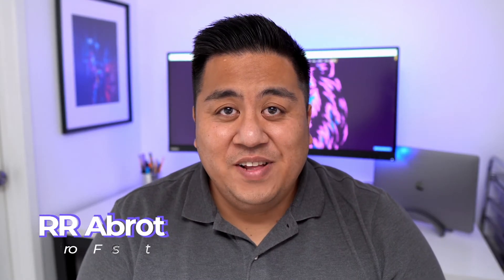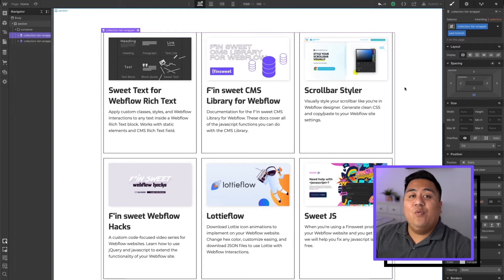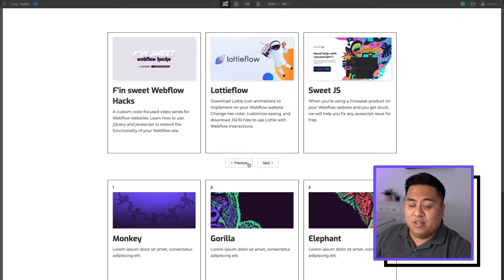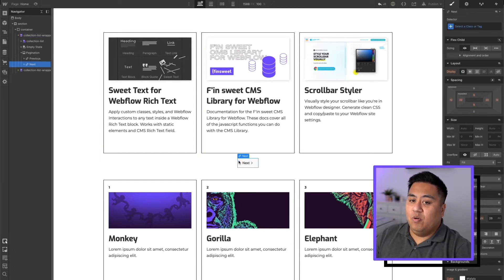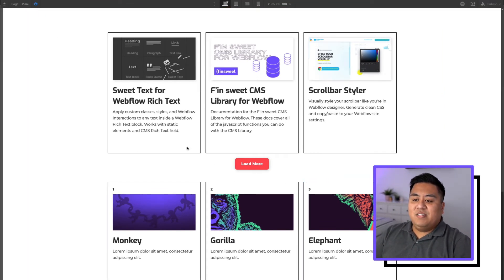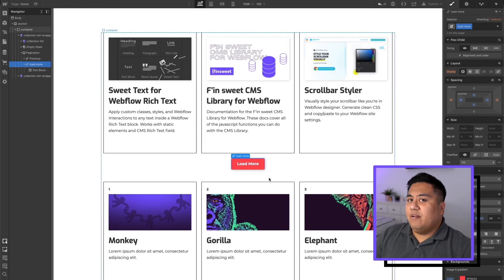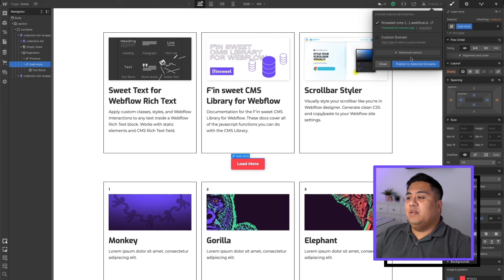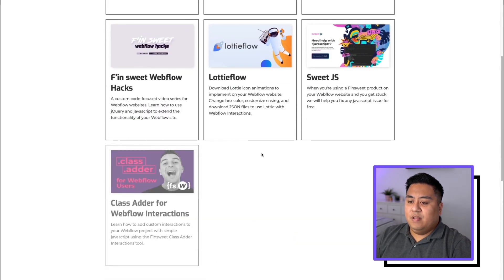(2020) Load More | BeginneRR Series for Finsweet CMS Library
In lesson #6, we learn how to use the Load More component. ⚠️ This system is happily no longer supported. CMS Library is now Attributes. 👇

TIMESTAMPS:
00:06 - Intro
00:22 - What is Load More?
03:04 - Styling the Load More button
04:52 - Generate code with Visual Script Writer
06:44 - Live Example
08:05 - What's next?

// ABOUT US

// SOCIAL